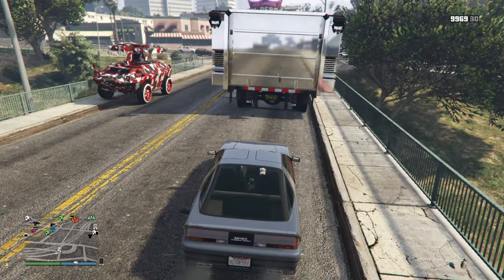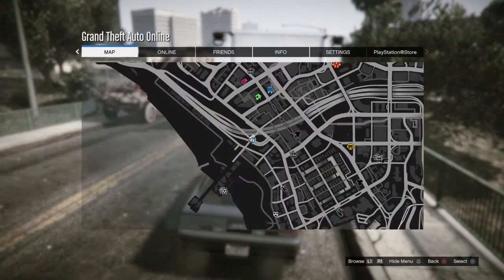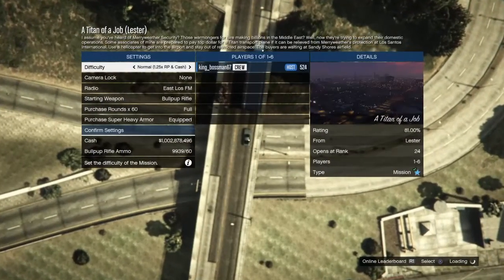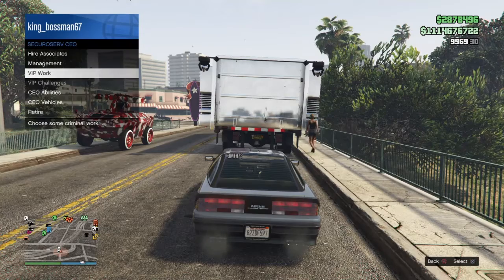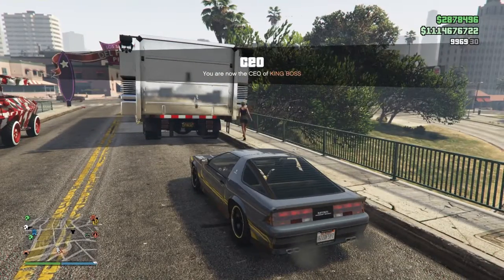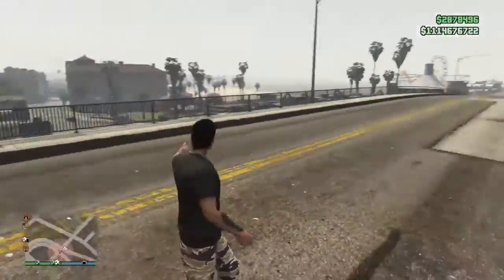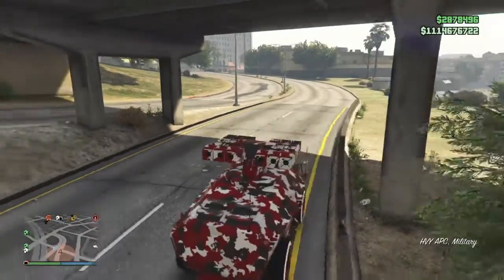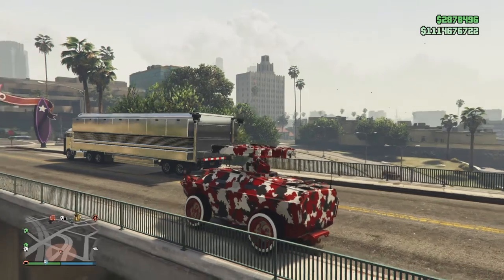Gta5 Unlimited money glich 1.40 (NOT PATCHED)